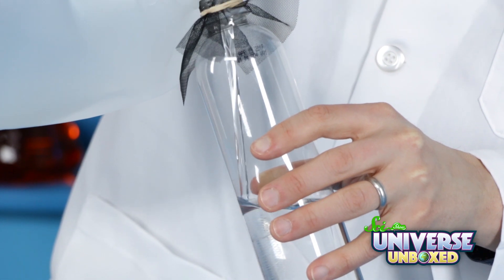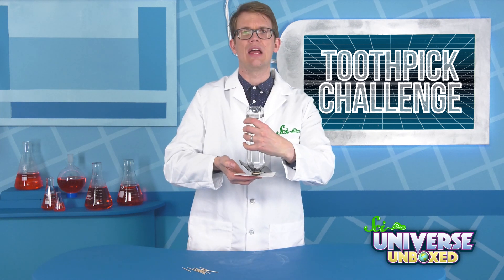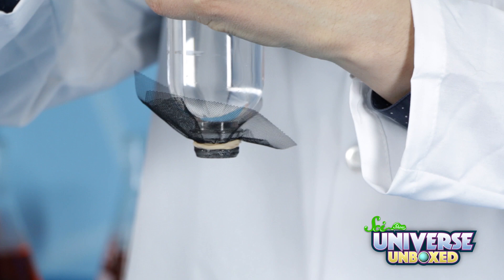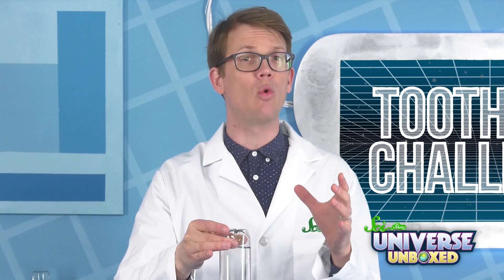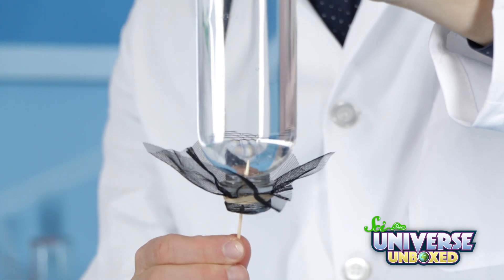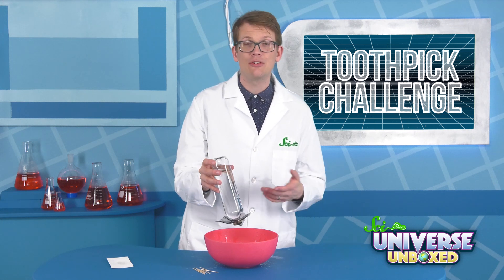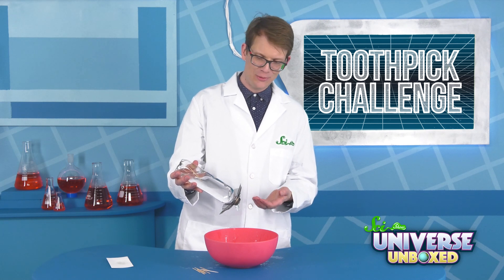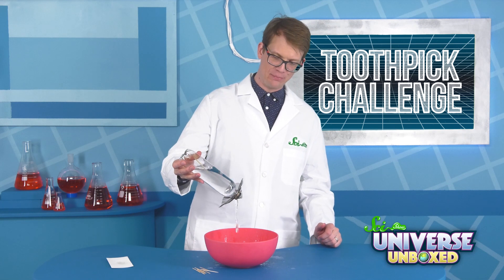Universe Unboxed: The Toothpick Challenge